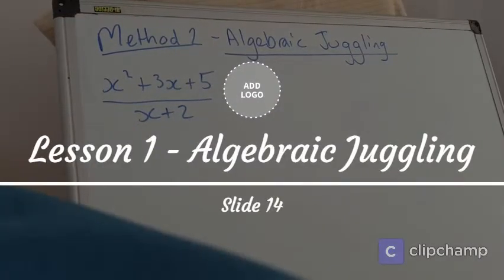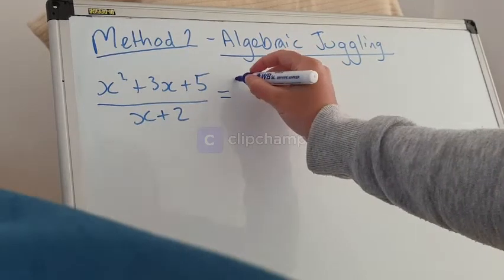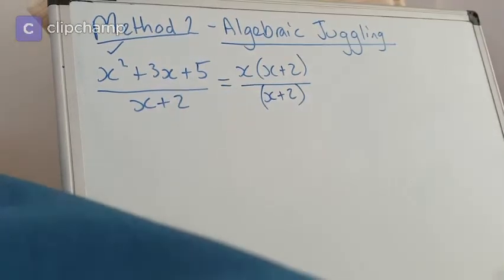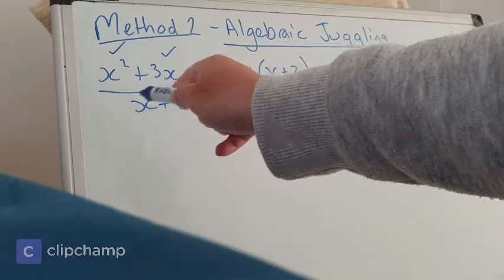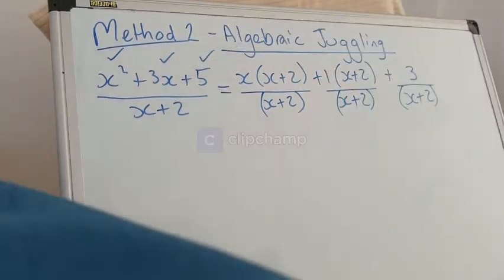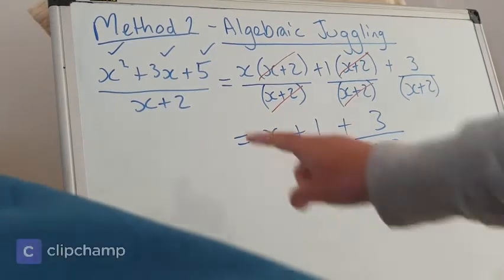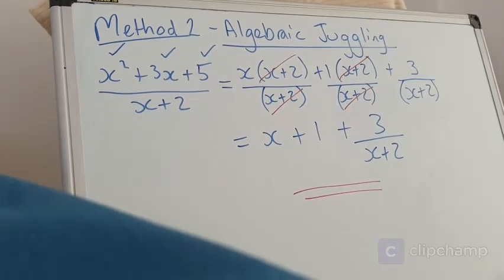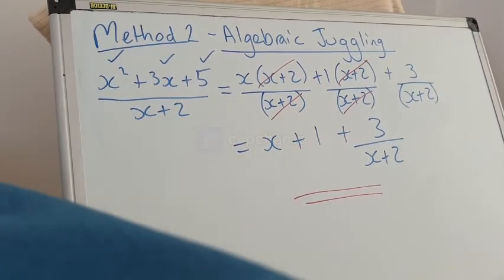Lesson 1 - Algebraic Juggling - Slide 14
Example (a) shown again but this time applying Algebraic Juggling technique instead of Long Division.